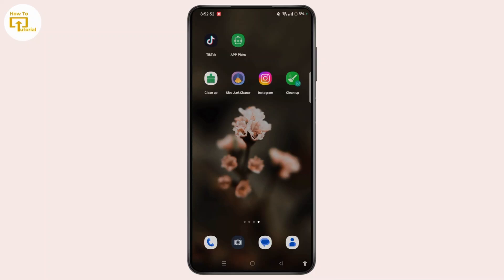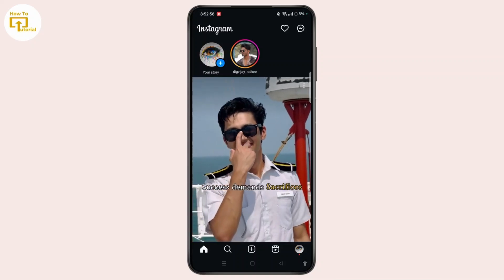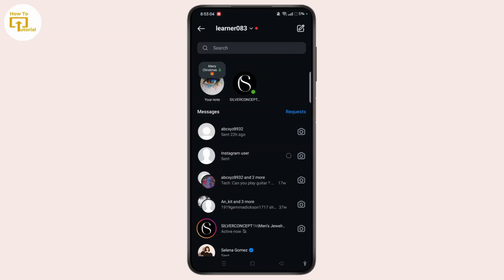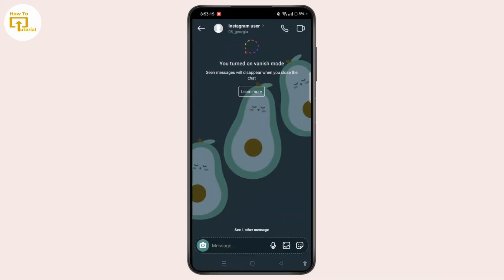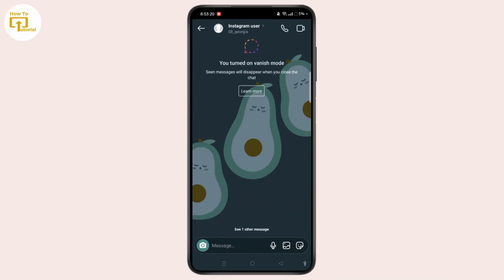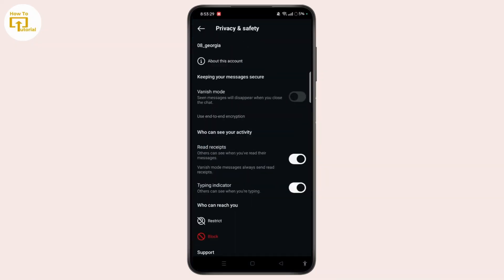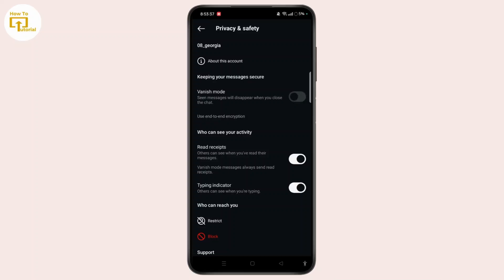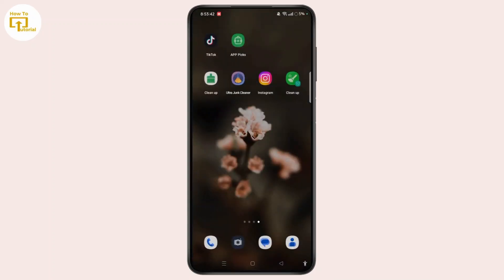How to Turn Off Vanish Mode on Instagram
How to Turn Off Vanish Mode on Instagram @LoginHelps
In this quick tutorial, learn how to turn off Vanish Mode on Instagram! Whether you've accidentally enabled Vanish Mode or want to stop your messages from disappearing, this guide will walk you through simple steps to disable it. We show you two ways to turn it off – by swiping up in the chat or through the privacy settings.

Chapters:
00:00:00 - Introduction
Welcome to the guide on turning off Vanish Mode on Instagram.

00:00:08 - Launching Instagram
Open Instagram and log into your account to begin the process.

00:00:15 - Open Chat
Tap the messenger icon and select the chat where Vanish Mode is enabled.

00:00:25 - First Way: Swipe Up to Turn Off
Learn the first method to turn off Vanish Mode by swiping up in the chat.

00:00:35 - Second Way: Privacy Settings
Find out how to disable Vanish Mode via the privacy settings in your chat.

00:00:50 - Conclusion